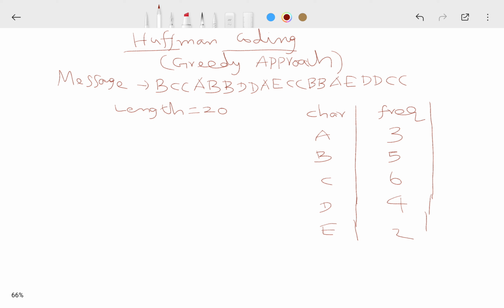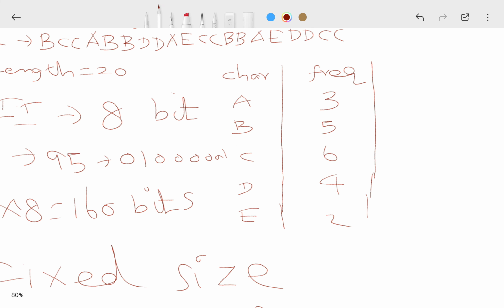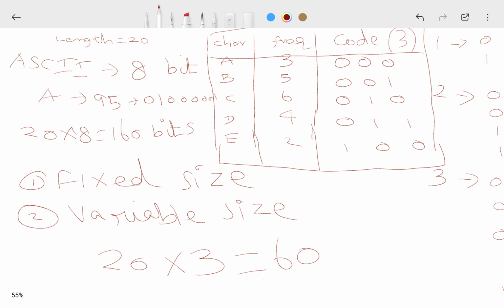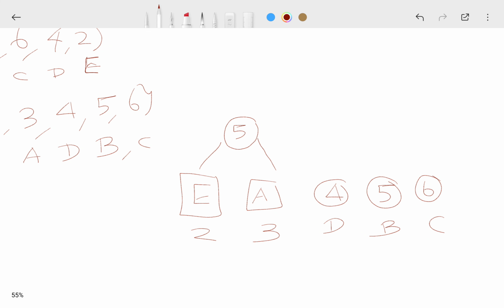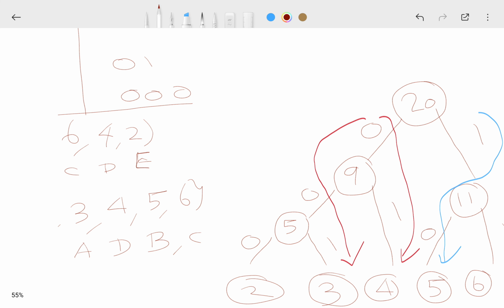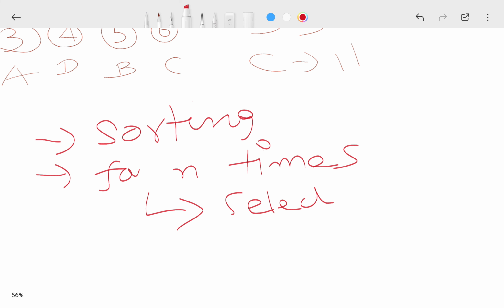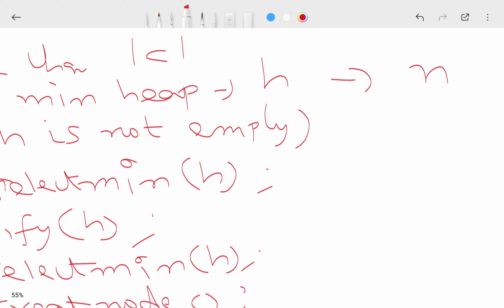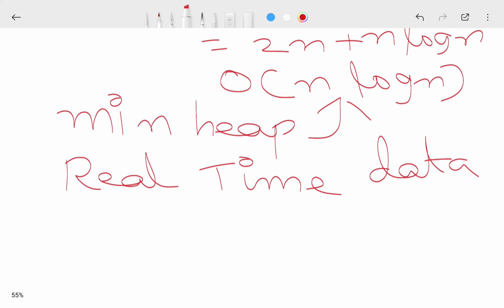Huffman Coding Using Greedy Approach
This video explains Huffman coding, a popular technique for lossless data compression. It covers how Huffman codes are generated using a greedy approach and analyzes the time complexity of this method. Additionally, the video presents two different pseudocode implementations—one using sorting and the other utilizing a priority queue (Min-Heap)—to construct Huffman codes efficiently.